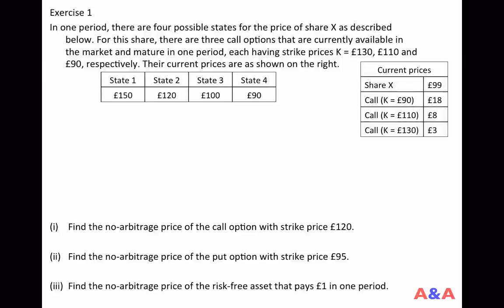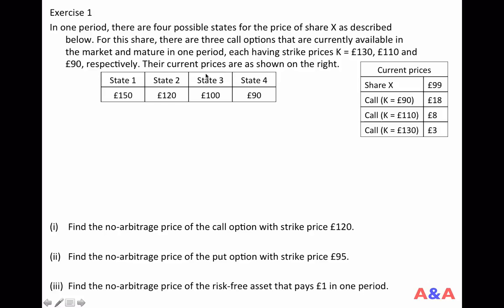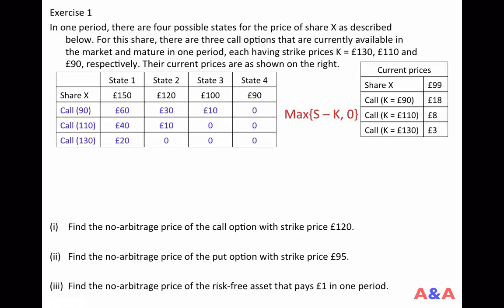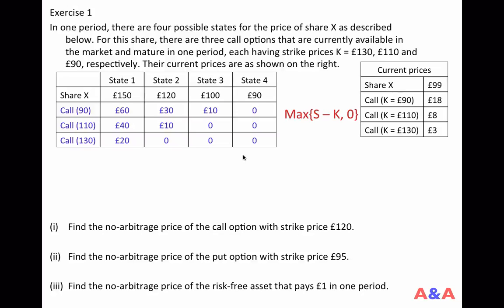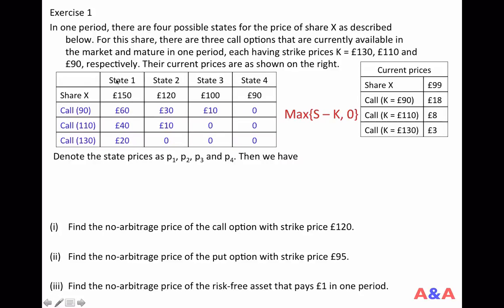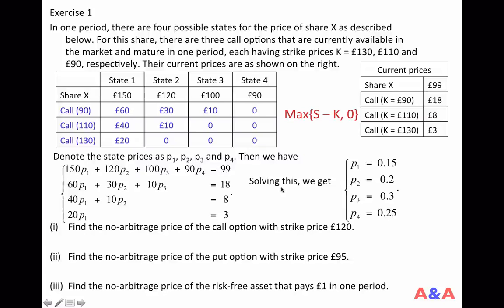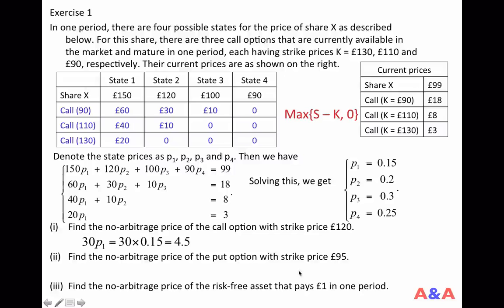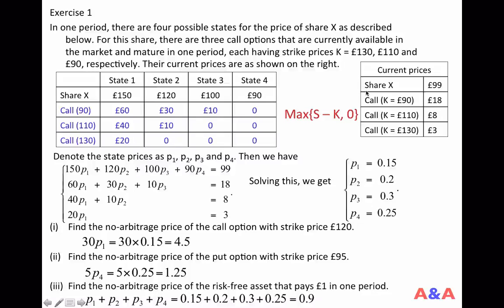No-arbitrage pricing 03 - option pricing Exercise 1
Pre-requisites:
No-arbitrage pricing 02 - option pricing